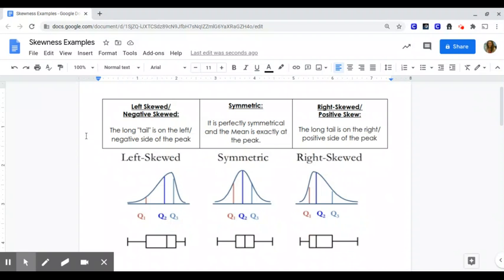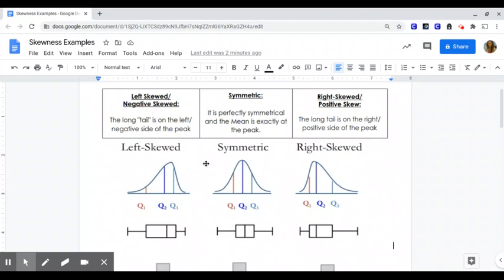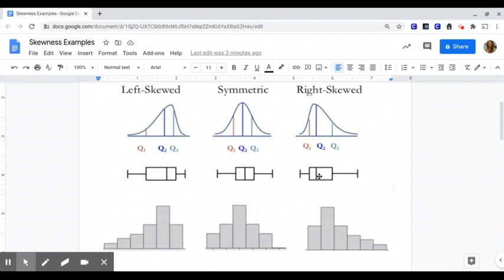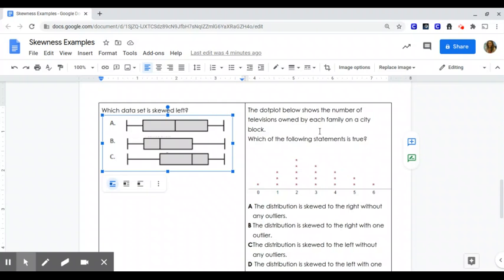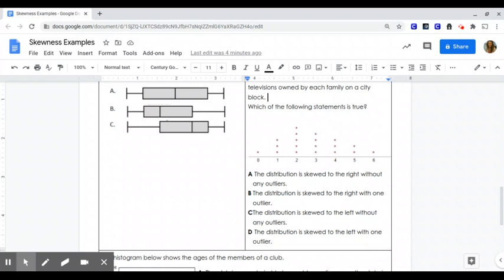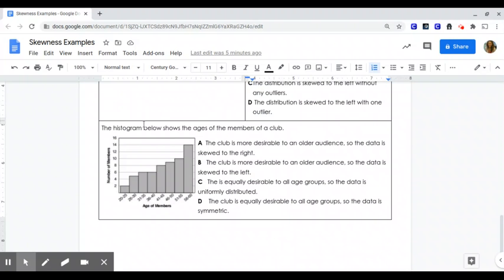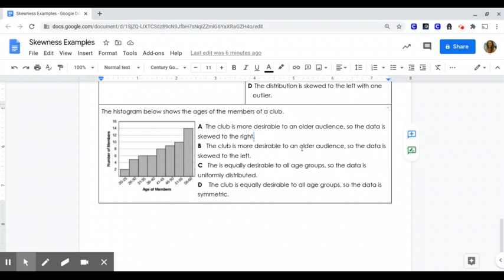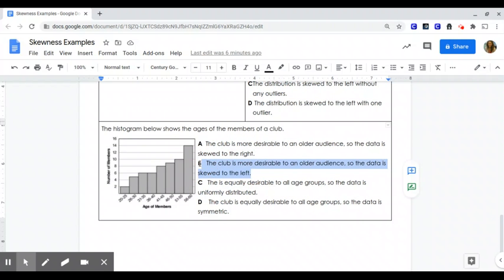Skewed Data Examples